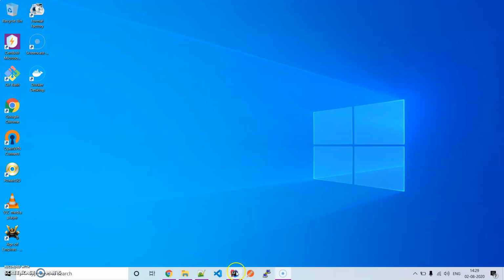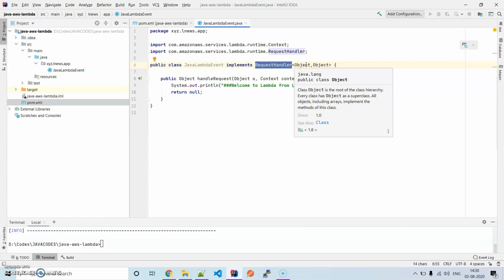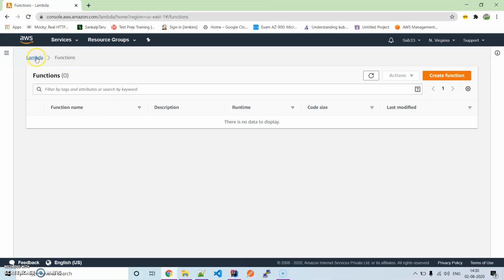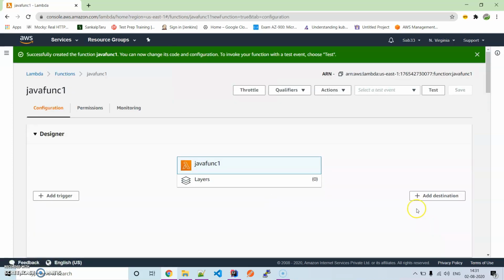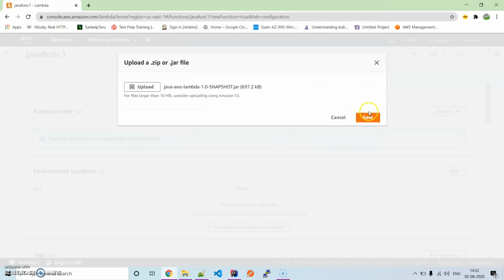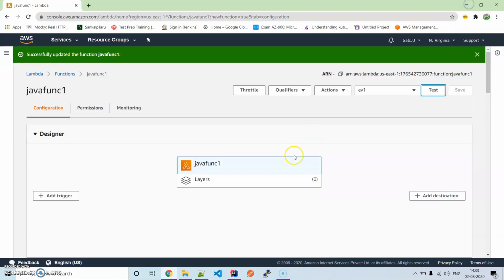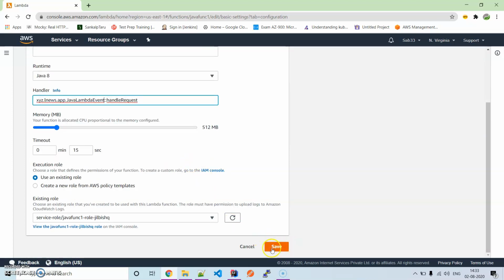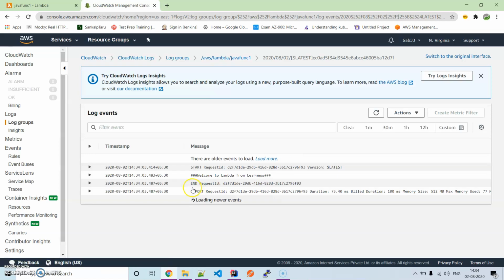8. AWS : LAMBDA FUNCTION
How to use Lambda Function ?